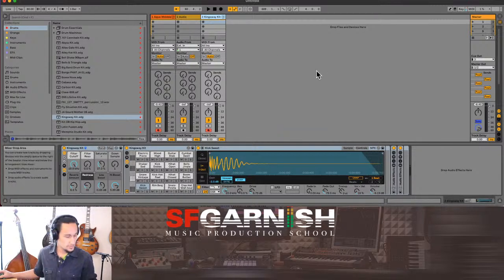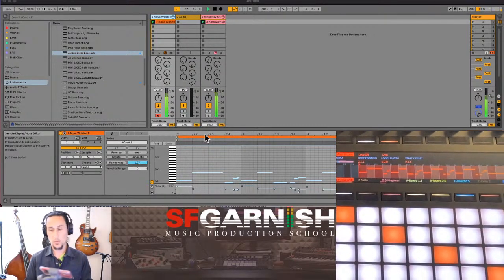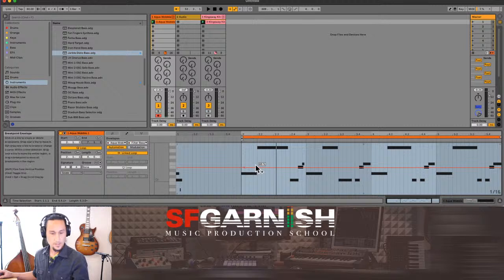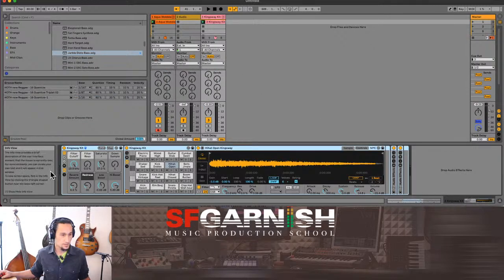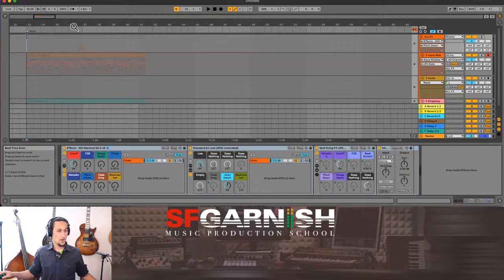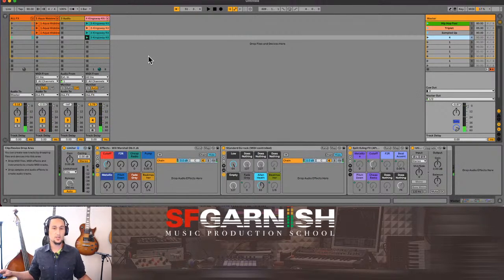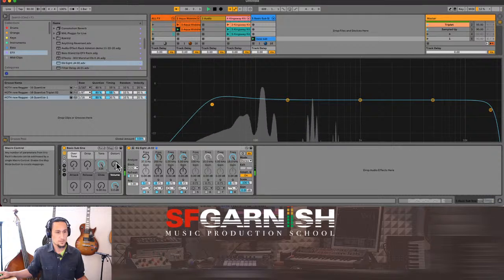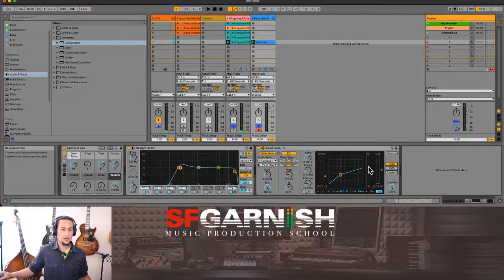West Coast Wednesdays - Wobble Bass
It's West Coast Wednesdays out of the Bay Area later at 11am PT/2pm ET/7pm UK. The next two weeks Justin's all about the wobble. First up (predictably) - BASS! Level: Intermediate. Unlike pre recorded videos, you can ask questions, live.

“The World's Boutique Music Production School” — where aspiring & established music-makers network, create and collaborate doing what they love. Approved by 3 DAWs. 8 locations from LA to Hong Kong, and LIVE online. edu.garnishmusicproduction.com